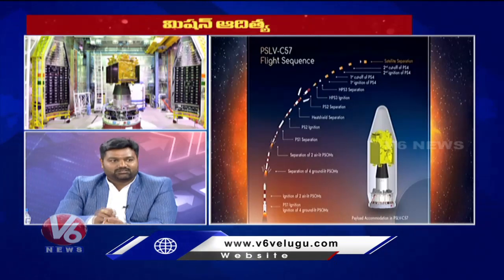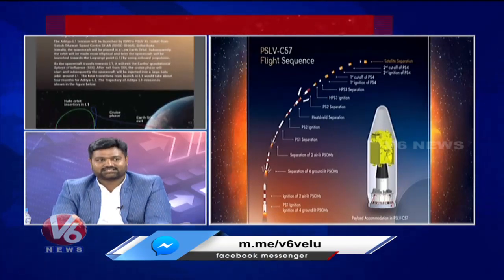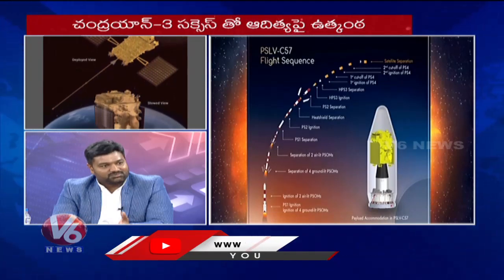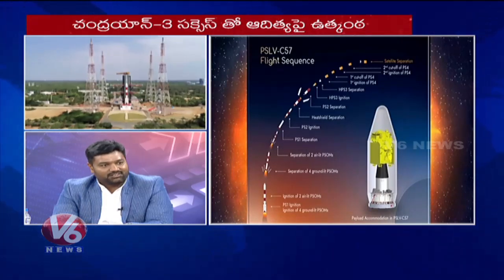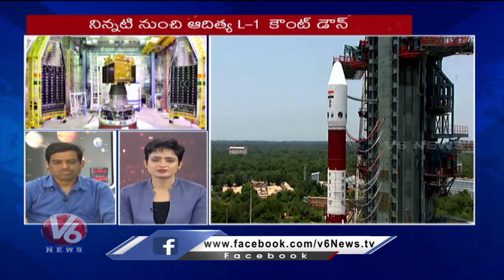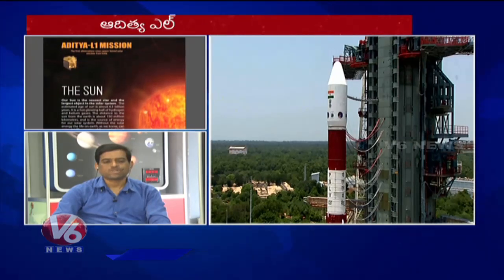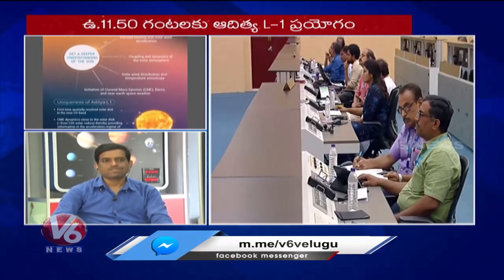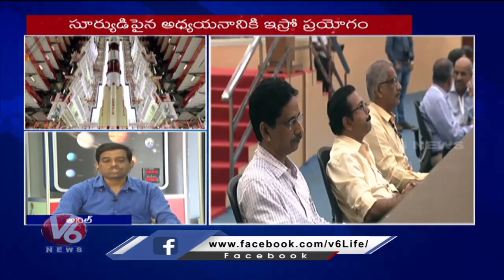Astronomy Professor Mahender Speaks About Payloads In Aditya L1 | ISRO | V6 News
News content that serves the interests of Telangana and Andhra Pradesh viewers in the most receptive formats. V6 News channel Also Airs programs like Teenmaar News, Chandravva & Padma Satires etc, Theertham, Muchata (Celeb Interviews) Cinema Talkies, City Nazaria(Prog Describes The Most Happening &Visiting Places In Hyderabad),Mana Palle(Describes Villages And Specialities), Also V6 News Channel Is Famous For 'Bonalu Songs', 'Bathukamma Songs' And Other Seasonal And Folk Related Songs."V6Teenmaar News", "Teenmaar News".